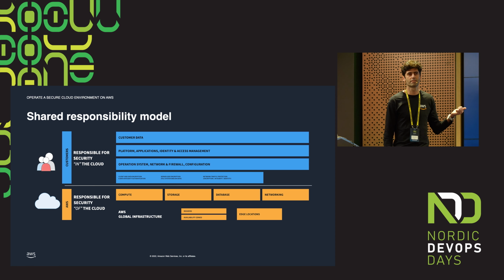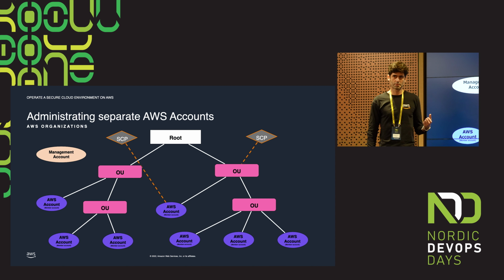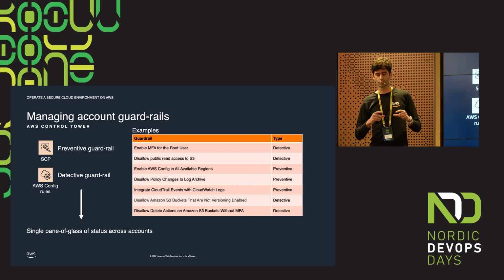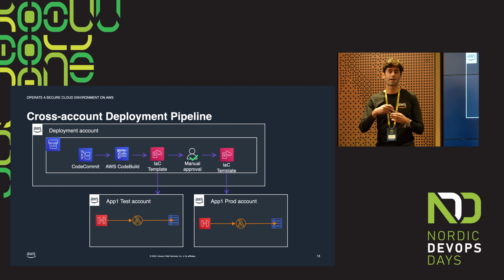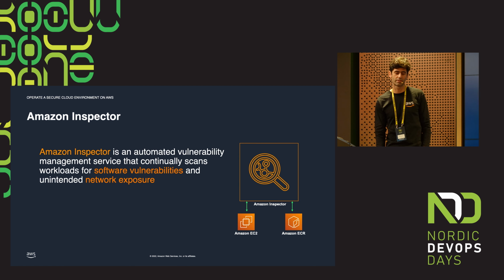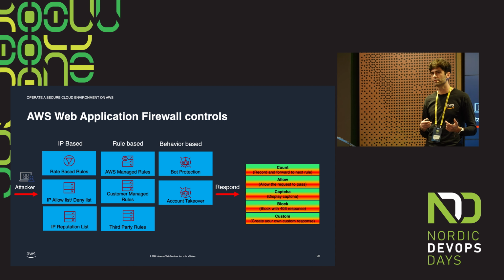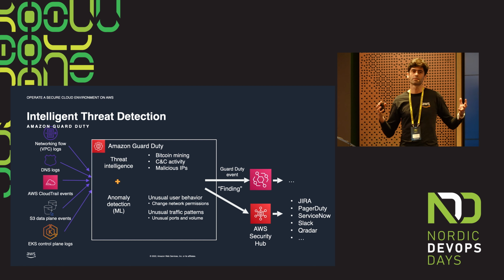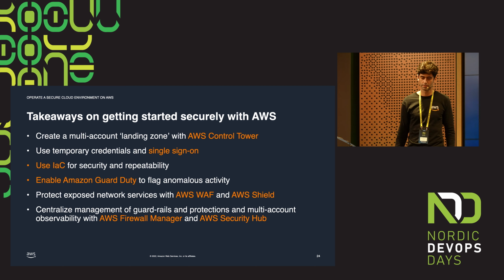Miguel Ferreira - Operate a secure cloud environment on AWS